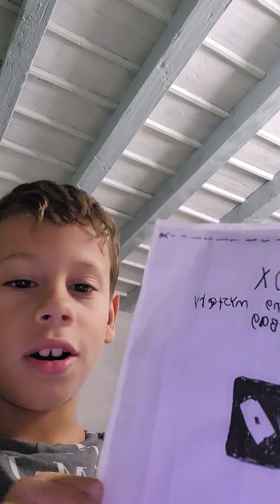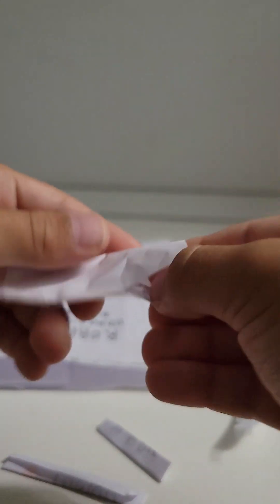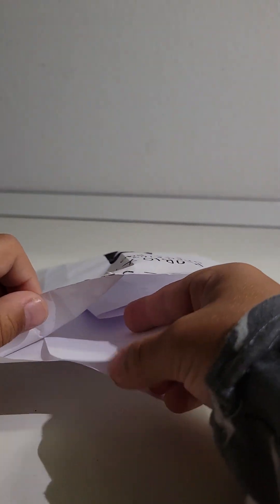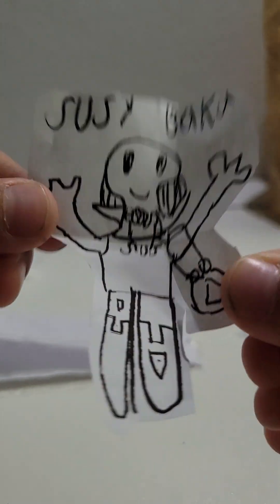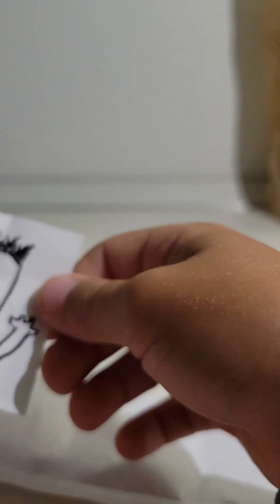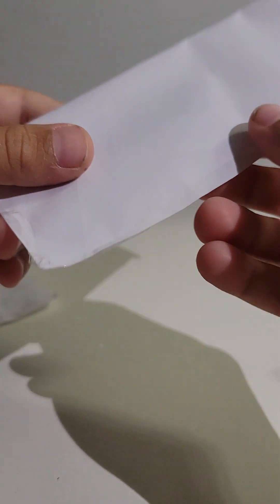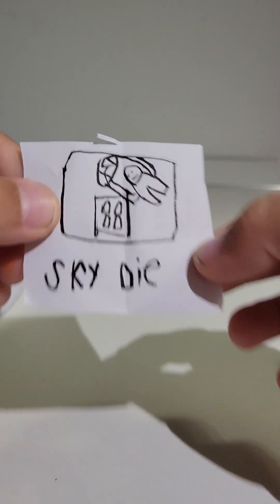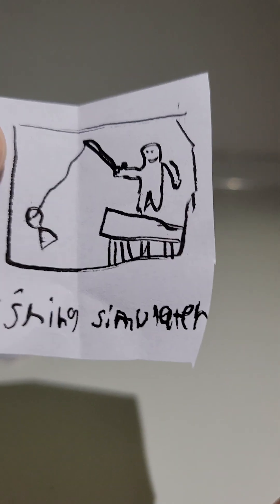unboxing roblox mysterty blind bag